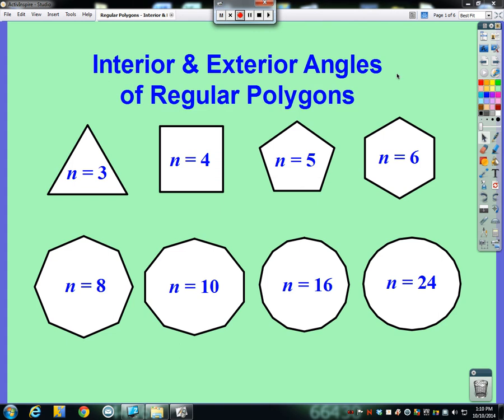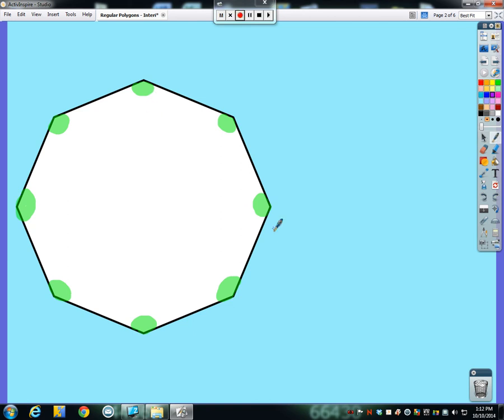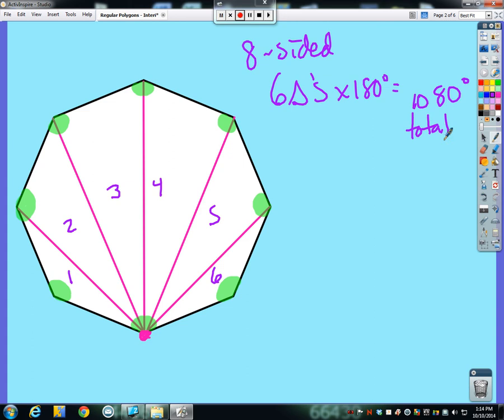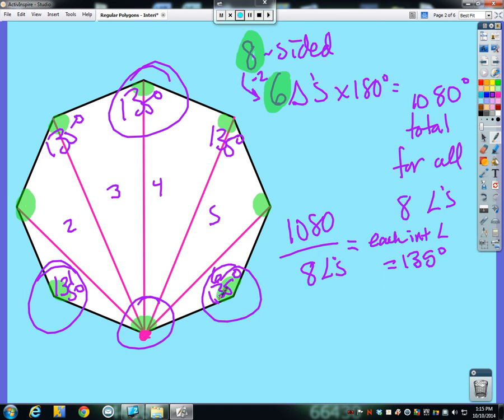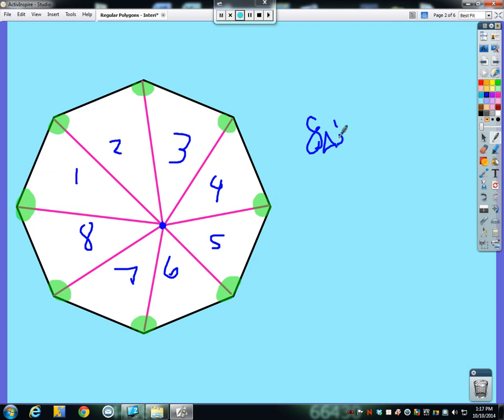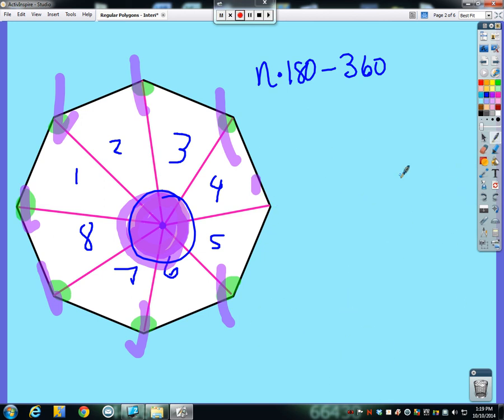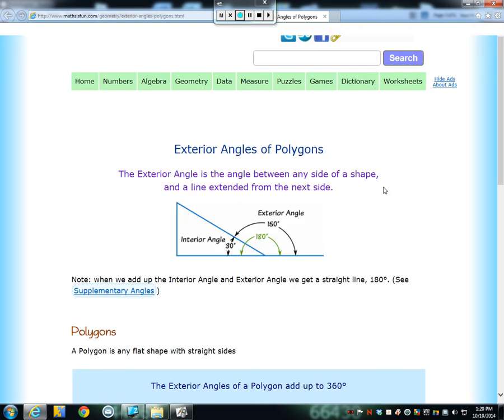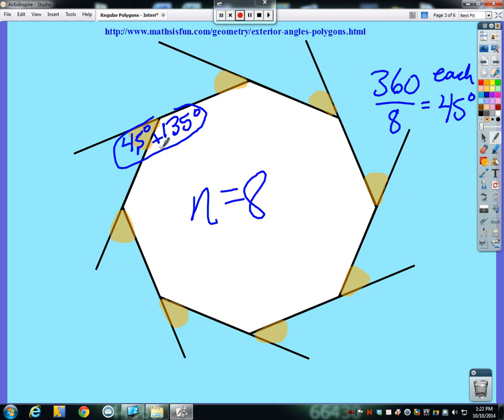Regular Polygons and Angles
This video shows how (and WHY) to calculate the sum and individual interior and exterior angles of any regular polygon.